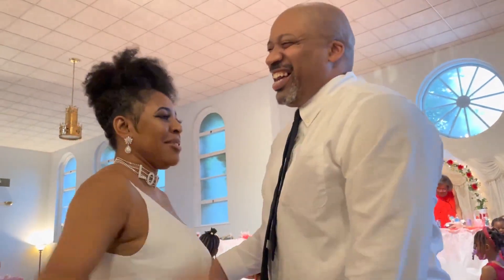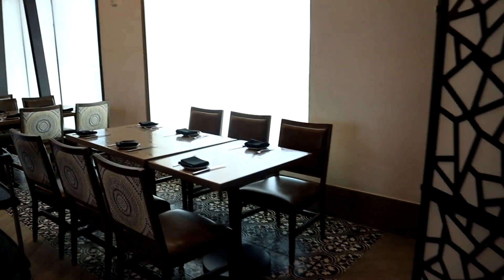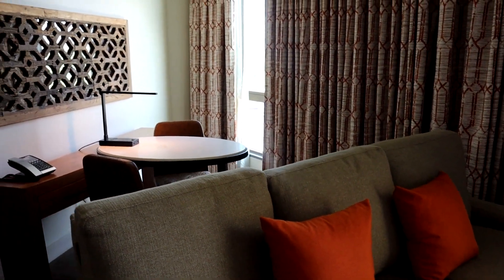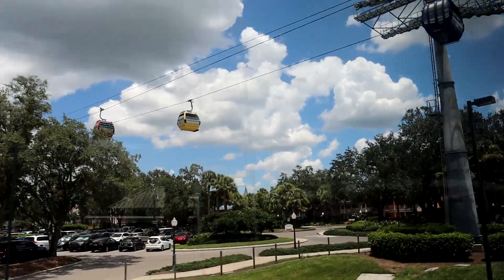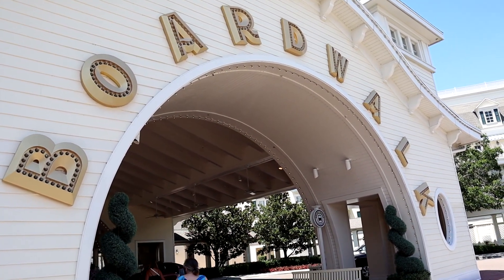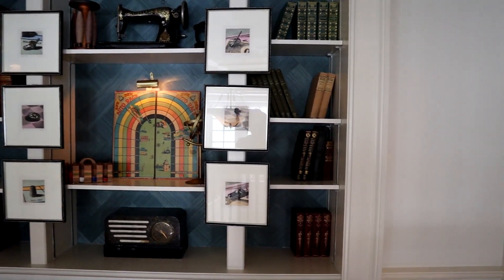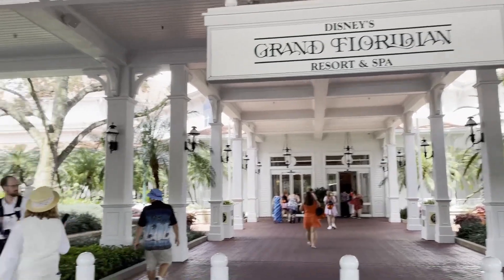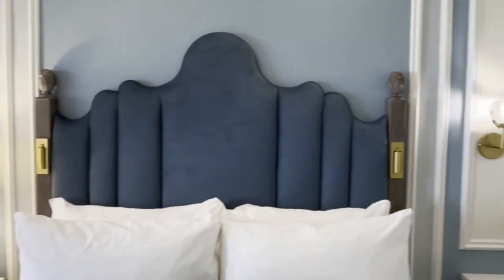Walt Disneyworld Hotels Tour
Trish goes on a hotel tour in Walt Disney World touring Coronado Springs Gran Destino Tower,  Caribbean Beach Resort, Boardwalk Resort and the Grand Floridian.